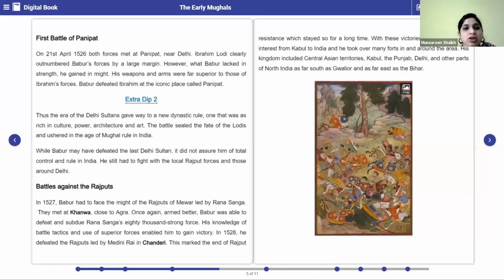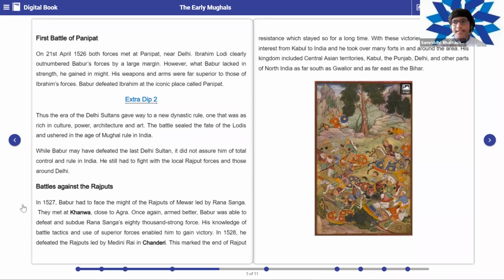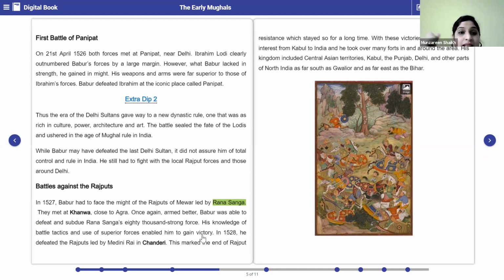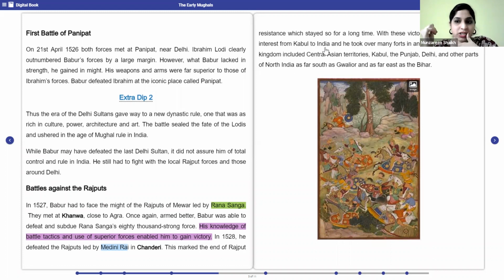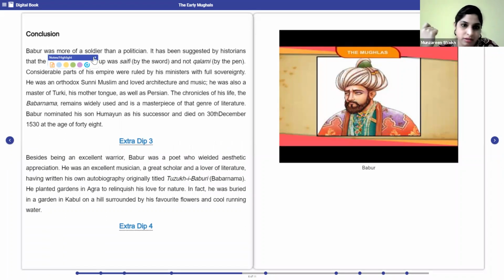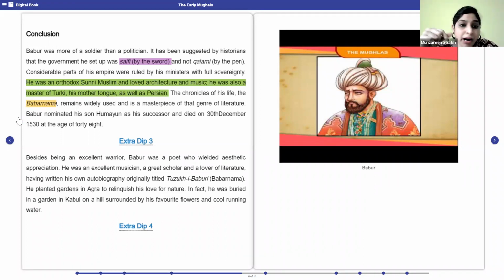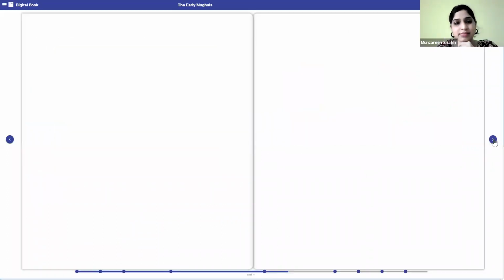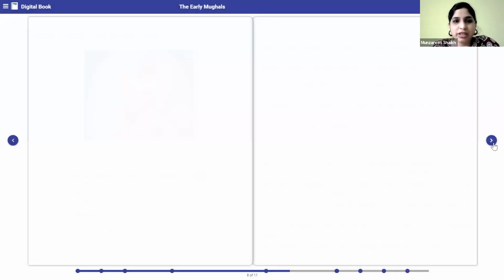EARLY MUGHALS- 7E- 1ST BATTLE OF PANIPAT